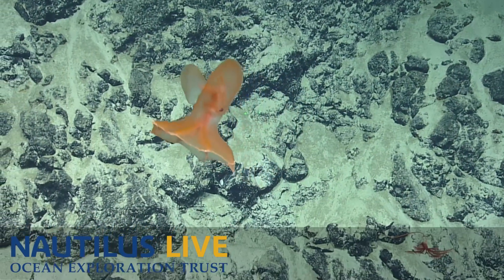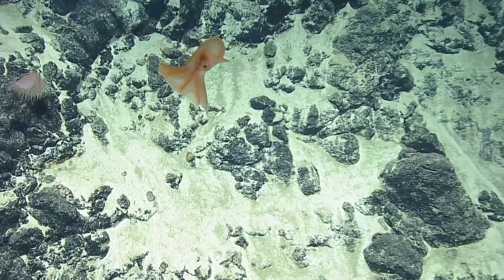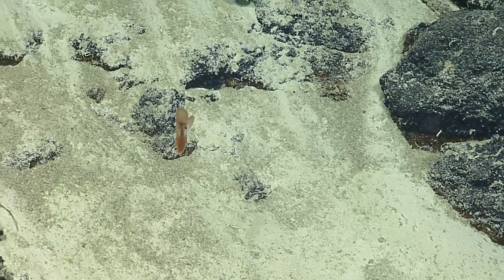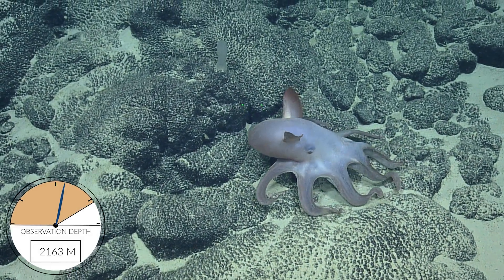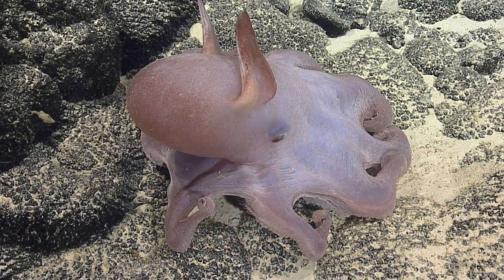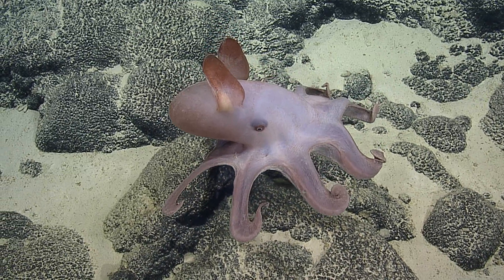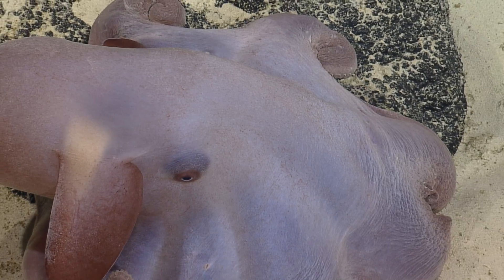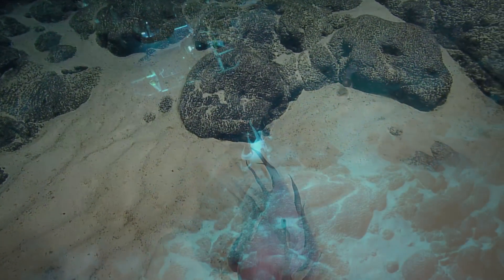Double Dumbo(!!) Octopus Sightings | Nautilus Live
Our exploration in and around Pacific Remote Islands Marine National Monument was extraordinary for many reasons but especially because scientists aboard E/V Nautilus were lucky enough to spot not one, but TWO dumbo octopuses. The team was delighted first by spotting a juvenile from the Cirroteuthid family. And later at 2160 meters, the team encountered a full-grown Grimpoteuthis sp. dumbo octopus nearly 1 meter wide who spent over 10 minutes around the ROV. These relatives are both cirrate octopuses, meaning they have strands of cilia-like cirri beside their suckers along their eight arms and modified fins that resemble floppy ears on their heads.

Learn more about this expedition in and around Pacific Remote Islands Marine National Monument funded by NOAA Ocean Exploration via the Ocean Exploration Cooperative Institute